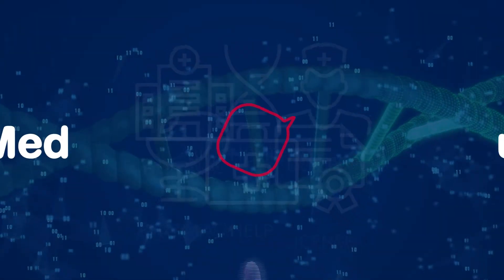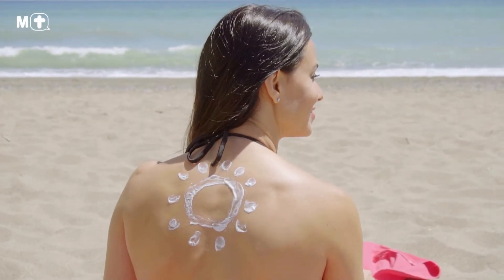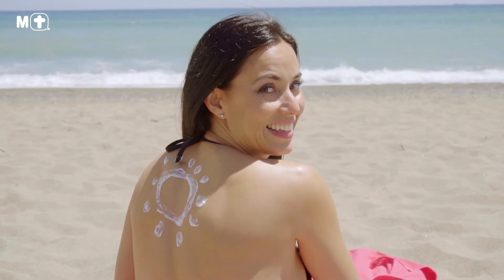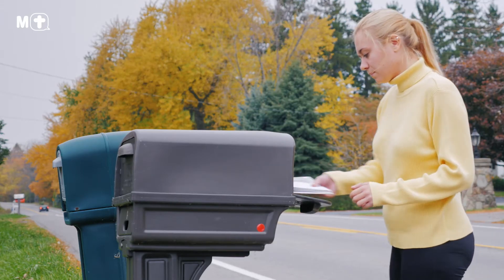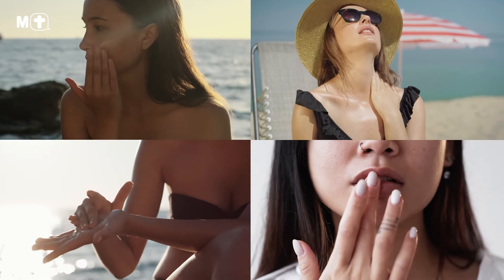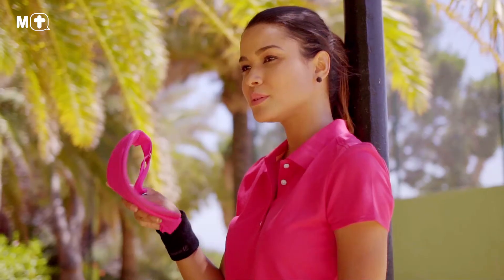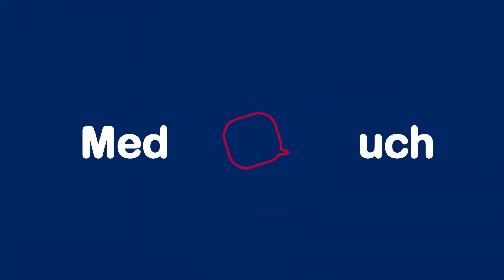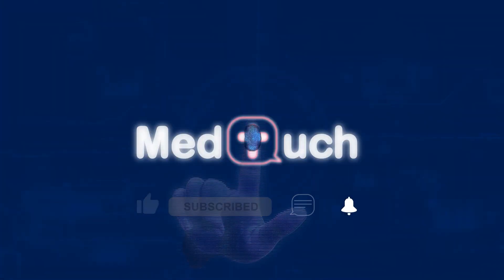Why sun screen is important?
Wearing a daily sunscreen can help you achieve youthful, glowing skin! Let’s find out why!

💛Your wellness. Our vision 😊

🙌 Thank you for showing your support by watching, liking, commenting, and sharing our videos.